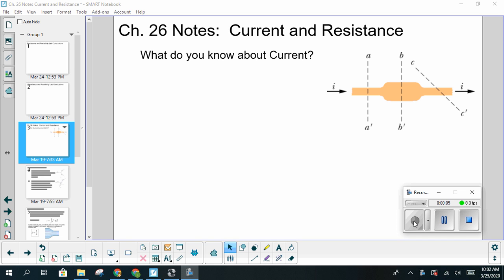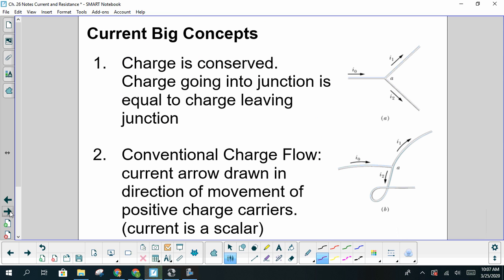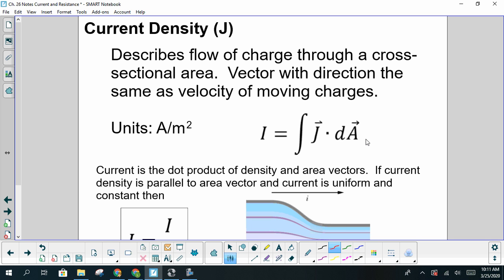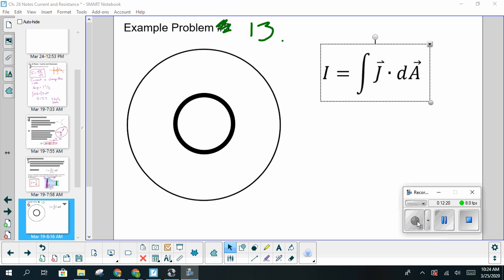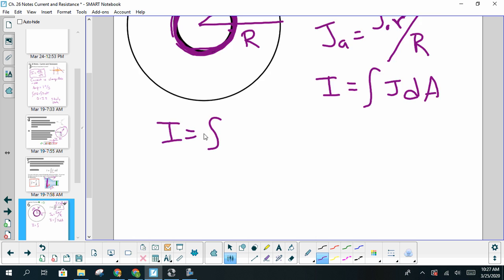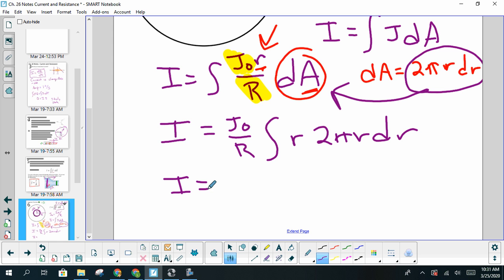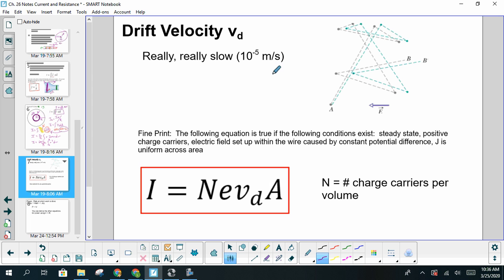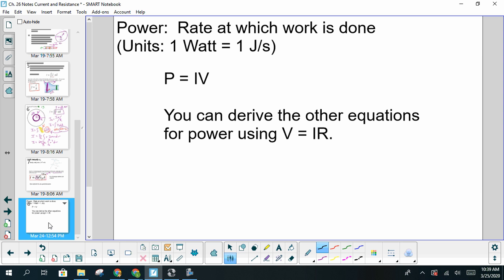Current and Current density